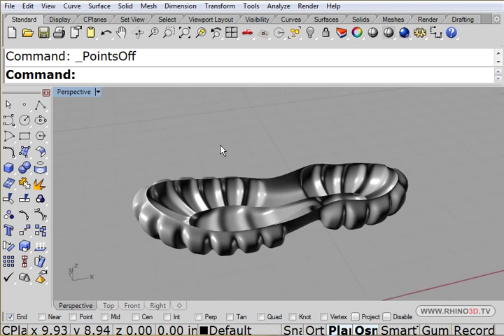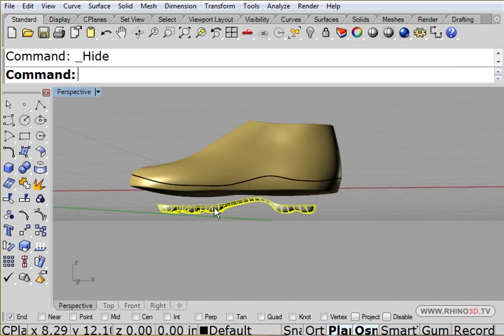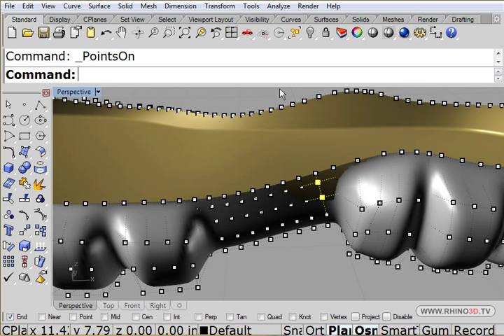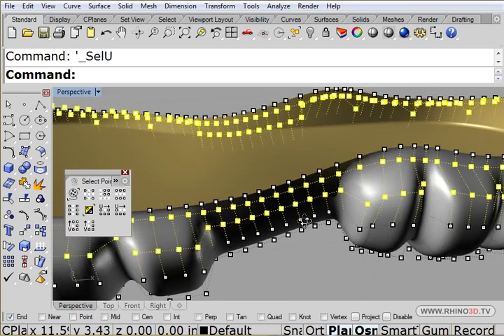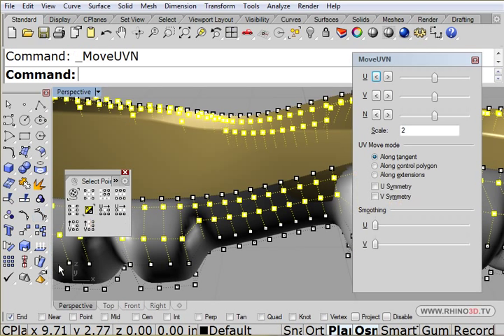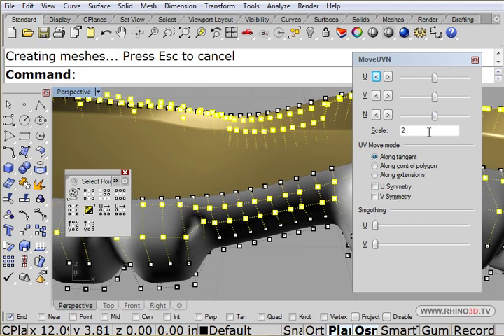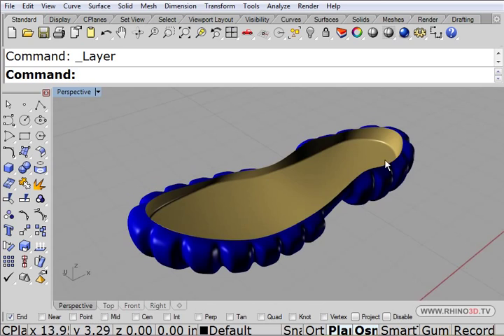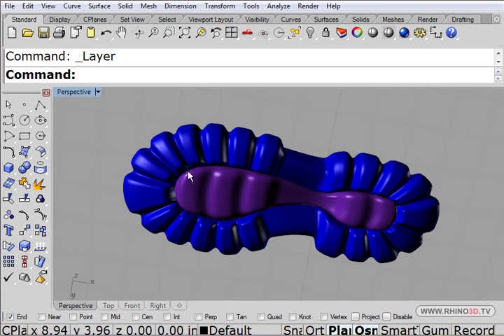[08] Part III, Modeling the Sole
Using Rhino and the Last, we design the sole of the shoe.

Month = November
Year 2010
Category: Footwear